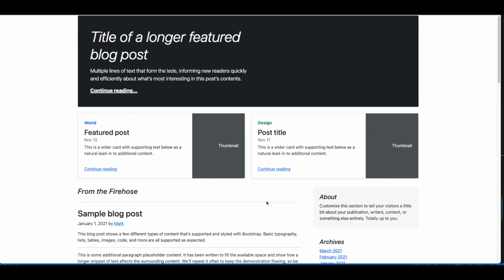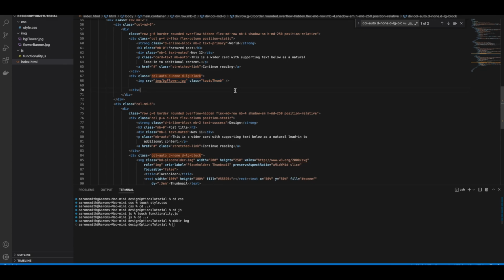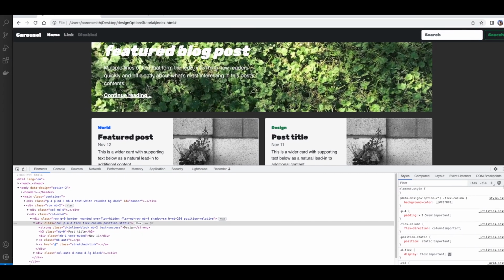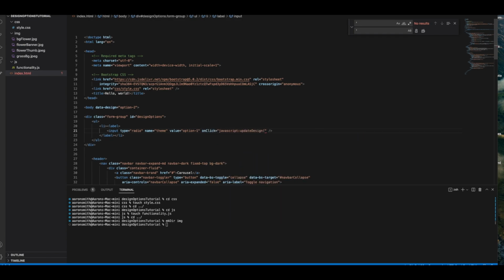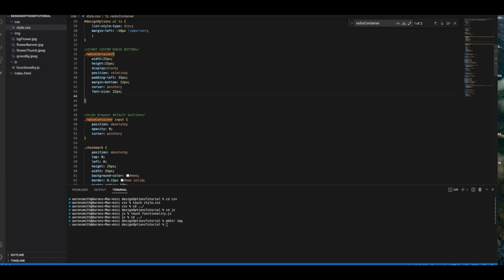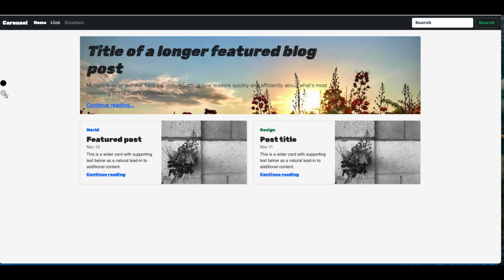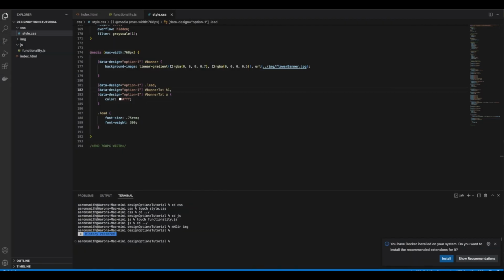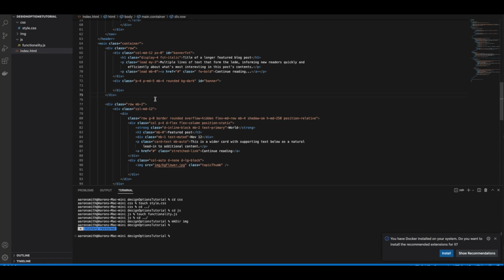Multi-Theme Template Tutorial 1 - Custom themes with responsive design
Course outline:
00:48 - Build static HTML page
01:25 - Copy paste HTML navigation menu
02:14 - Import images
02:59 - Import custom fonts (from Google Fonts)
06:25 - Integrate data-design to HTML body tags & CSS (remember CSS works in hierarchy)
08:33 - CSS filters & z-index HTML overlay
11:59 - Create theme picker HTML
13:06 - Create theme picker CSS
16:59 - Create theme picker JavaScript
19:35 - Watch data-design update live
20:00 - How is it on mobile devices?
20:55 - Write responsive CSS (bannerTxt needs to adapt to mobile)
21:48 - Darken background image to make text legible
23:15 - Adjust theme pallette for mobile devices
23:48 - Test responsive CSS
24:04 - Fix text "run off" (created earlier by bannerTxt position value)
24:30 - Utilize the dev console for trial & error
26:46 - bannerTxt width moved to global scope for all screen sizes